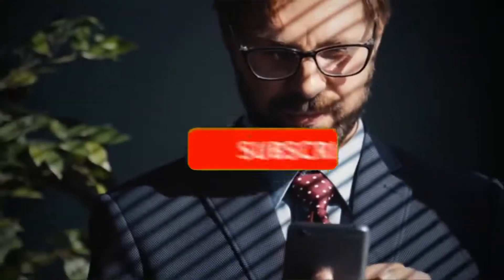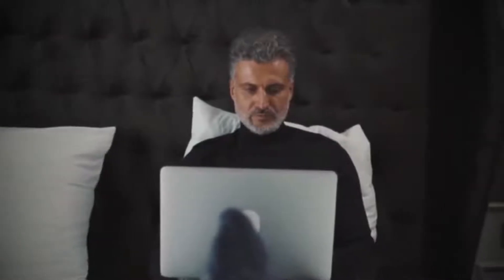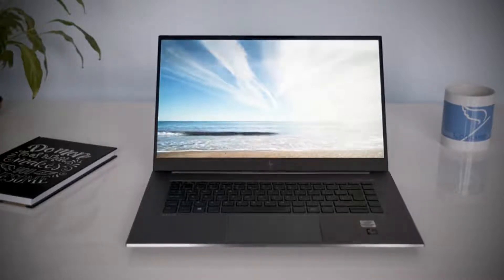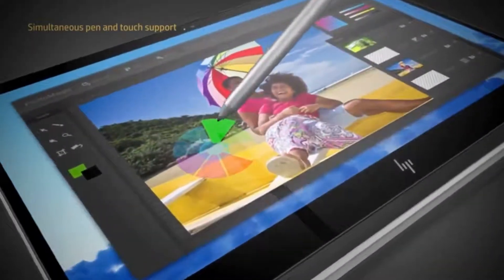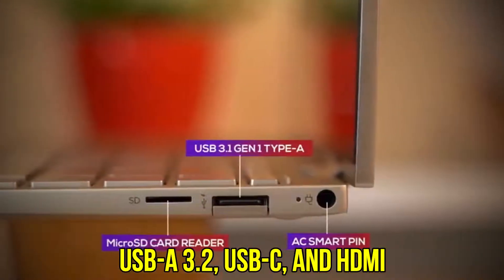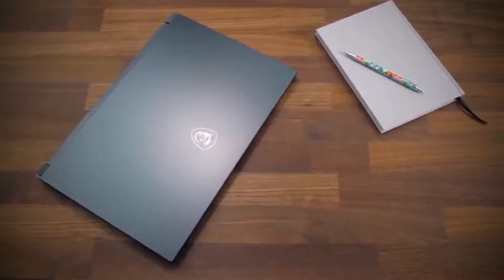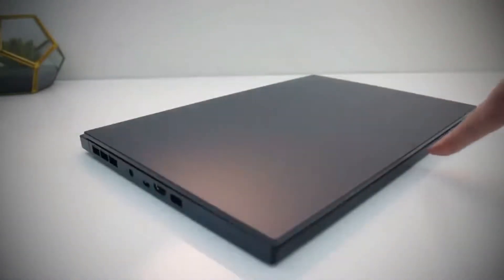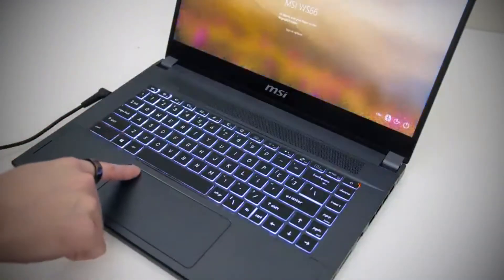Best Laptop For Business - Best Laptops 2021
HP Zbook Studio
HP Envy X360
MSI WS66 10TMT

If you're freelancer or any type of business owner then this video is for you, Today I'm going to show you Best Laptop for Business in 2021, if you willing to purchase top business laptops in 2021, so this video is for you.

Welcome to Laptop Lingo! On this channel, we review the best laptops for our users. So If you are in search of some good budget gaming laptops in 2021, then you have come to the right place.
The experts at Laptop Lingo try their best to sort out the best budget laptops for your use. We generally select the devices that are affordable for our users who are under budget.